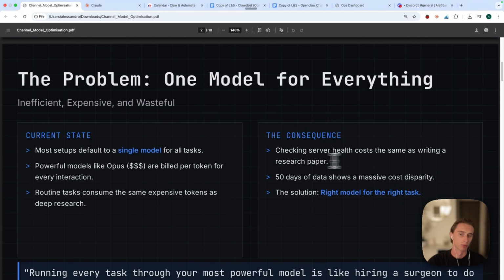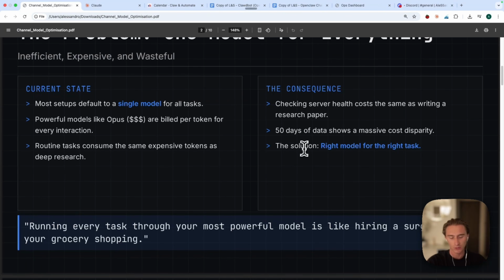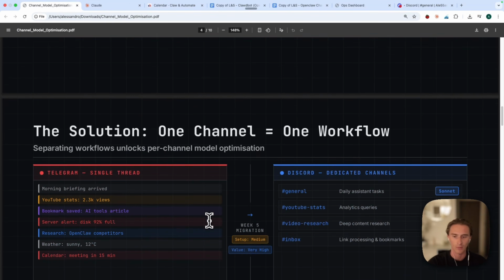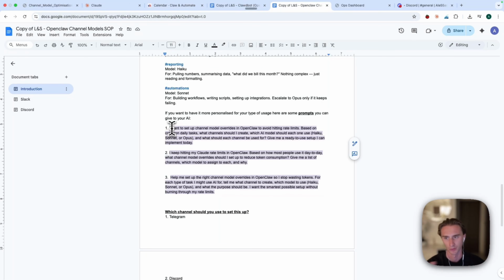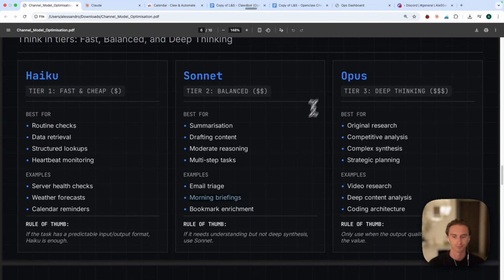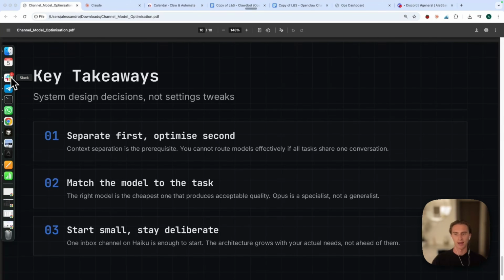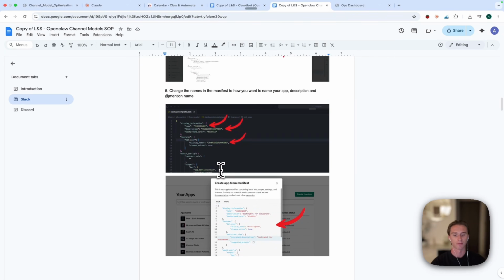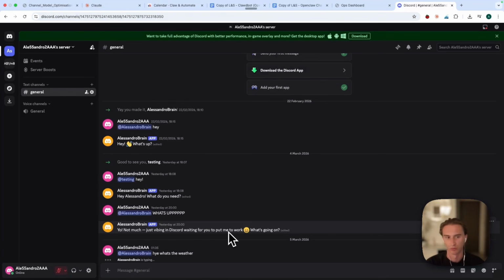How to Make OpenClaw 10x More Efficient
In this video we talk about Channel Models. The solution on how to optimise your OpenClaw to never hit rate limits.